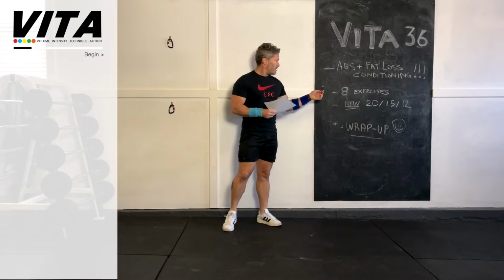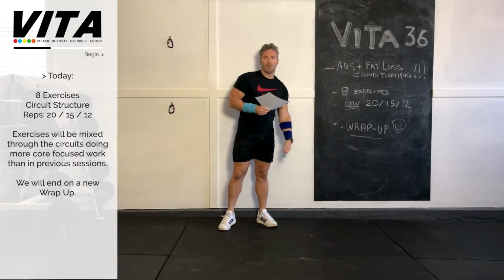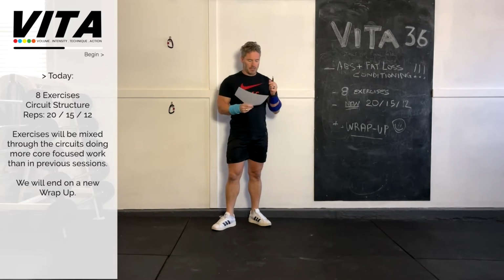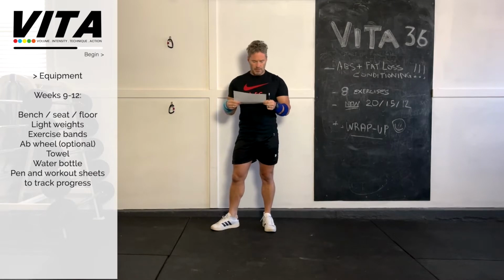DAY 36 of VITA | At Home Fat Loss Cardio & Abs Circuit Workout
Welcome to Day 36 and week 11.  We are kicking off today with a fat burning cardio and abs circuit workout.  Its a fast session designed to hit the core and also get your conditioning up to super fat burning levels.  Let’s go through our notes and then get going.  Good luck!

OUR WORKOUT NOTES:

- VITA Workouts in weeks 9-12 will mix up body weight workouts, circuit workouts and new mix up combo workouts for abs and core and different body parts.

- Remember the high reps do mean you will tire so take a breather when you need and just get the reps completed at your pace - you’ll get better and better at this.

- Home workouts in the last 4 weeks of VITA are shorter in duration.

- VITA Schedule: Weeks 9-12 will have the workouts released exclusively on the YouTube Channel typically on: Mondays / Wednesdays / Fridays. (Check in your program guide for full schedule and more). This structure gives a rest day in between to do light cardio or other less intense workouts from the channel.

- You can choose a workout structure that fits your schedule as well : i.e Tuesday / Thursday / Saturday

- Perform a quick dynamic warm up before working out. I have a series of warm up videos you can use linked below.

- You’ll need water and a towel and also a chair / bench. And those light dumbbells and optionally exercise bands.  I also like to use an ab wheel (equipment link below)

- Remember: work at a pace that suits you.  If you need to stop thats fine, take a breather and when you’re ready simply carry on. You can pause the video anytime.

- The VITA series will consist of resistance and body weight exercises for all muscles.

The whole VITA Fitness Series is designed to help you stay on a fun and consistent workout path that will get you leaner and stronger and help you lose weight where needed and burn stubborn body fat for energy.  This is a marathon not a sprint and I am excited to take you through this fun fitness journey.

TODAY’S WORKOUT / EXERCISE CHECKLIST:

Introduction: 2 minutes
Workout: 20 minutes
Wrap Up & Cool Down:  5 minutes

Multiple abs and core exercises in every block with cardio conditioning too.
Wrap Up Finale Section (final calorie burn activity block)

8 EXERCISES IN EACH CIRCUIT
& MY NEWEST WRAP UP QUAD CORE!: 🥵?

OK, grab your sweat bands and we’ll bang out DAY 36.

Cheers,
Tristan ✌🏼 🤟🏼